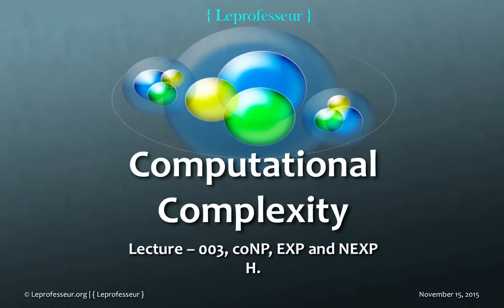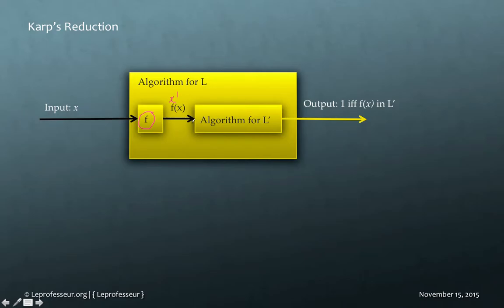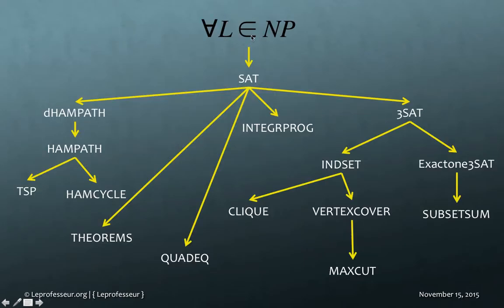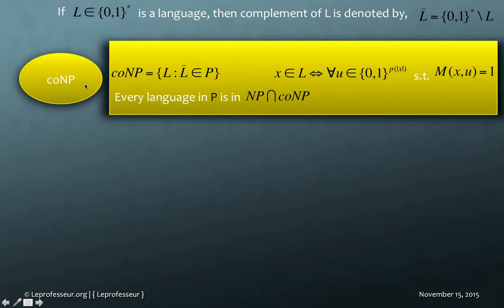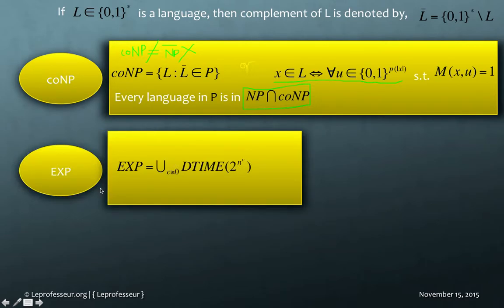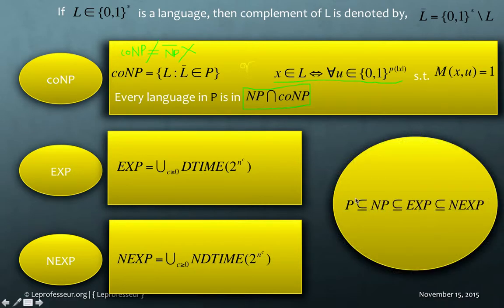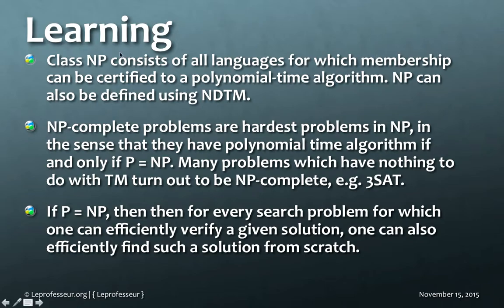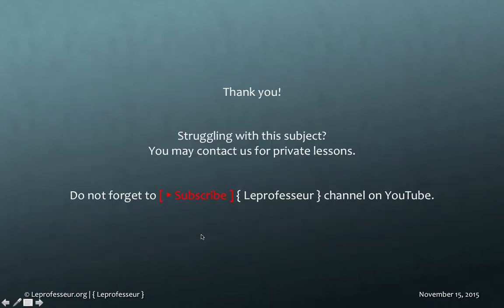⨘ } Computational Complexity } 3 } coNP, EXP, NEXP }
This lecture discusses Karp's reduction, coNP, EXP, and NEXP complexity classes.